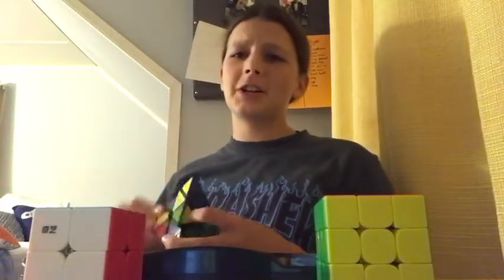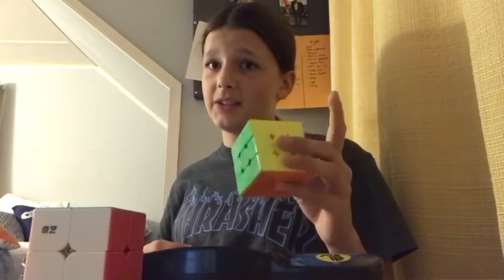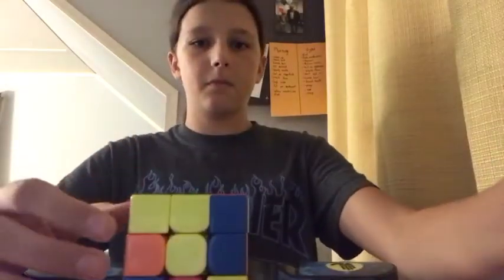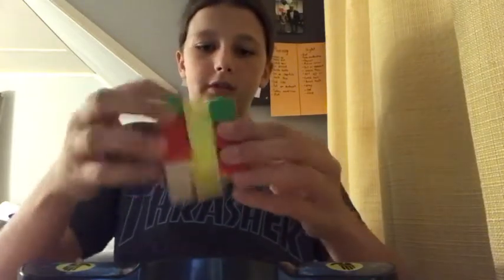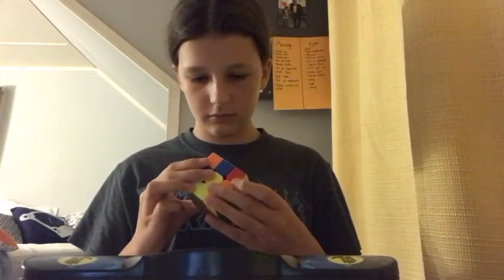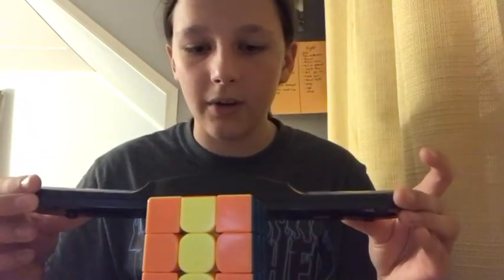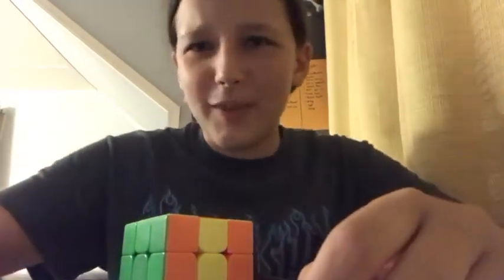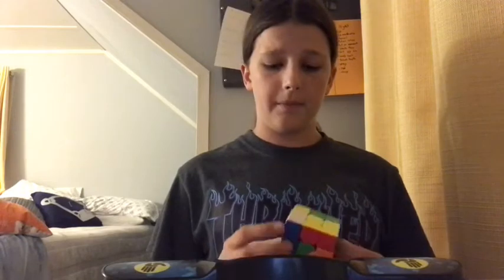Reagan speedcube session. 19 second solve!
I hope you enjoyed that video and stay tuned for the ducked tape solve if we get this video to 35 likes and the 3 way session video if we get to 20 subscribers! This week the gan unboxing and review is coming out so stay hyped for that!